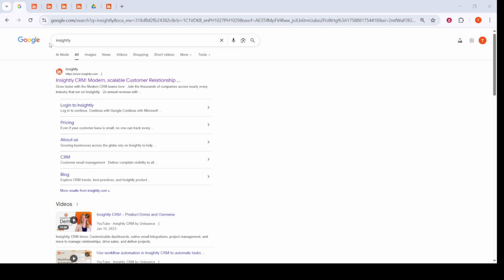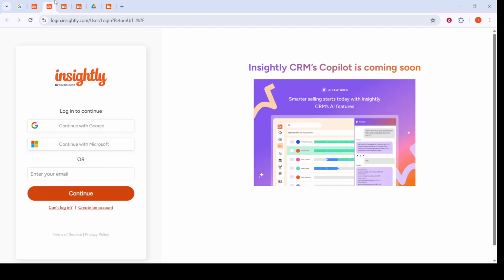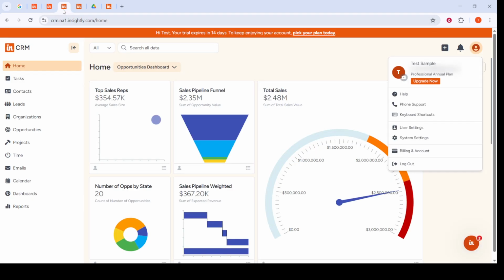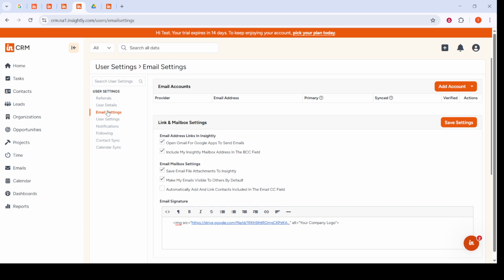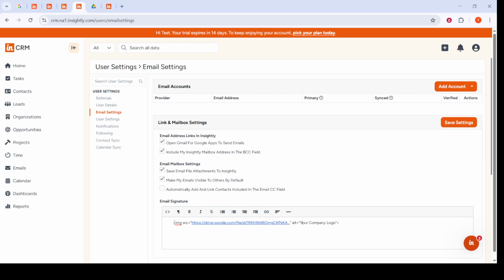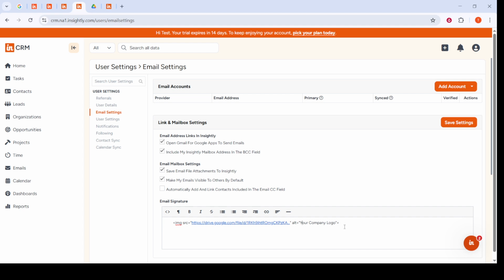How to Add Your Logo to Insightly Email Signature [2026 Full Guide]